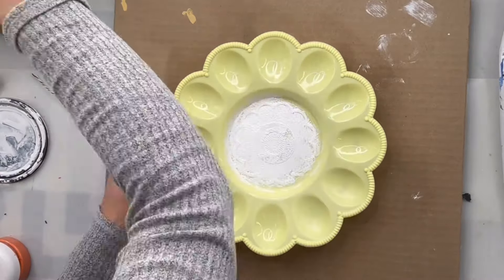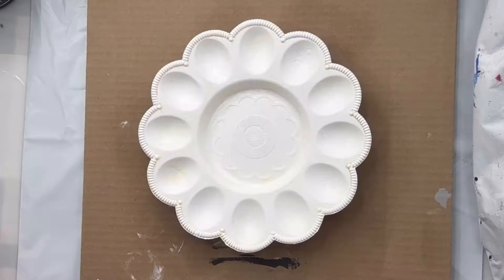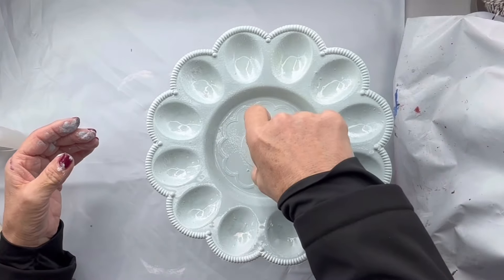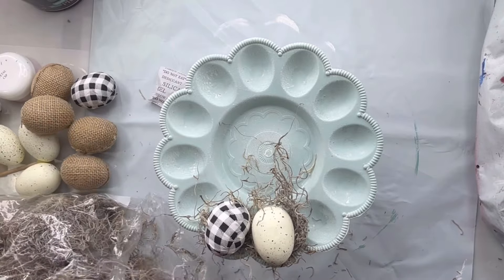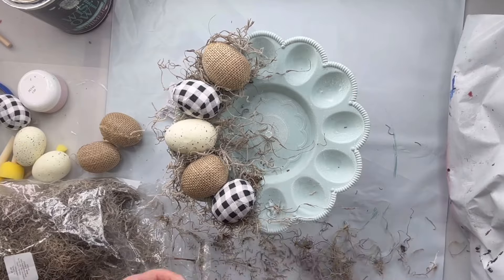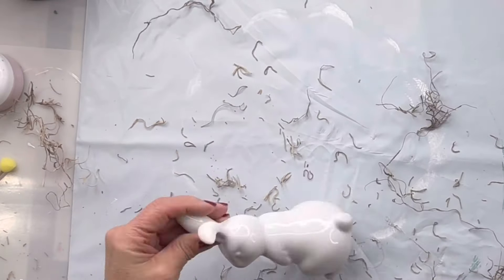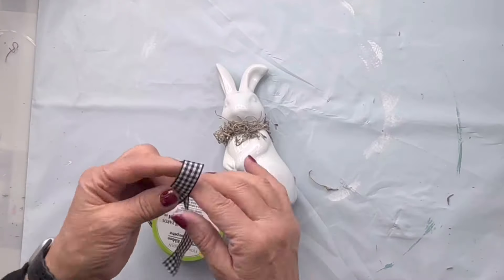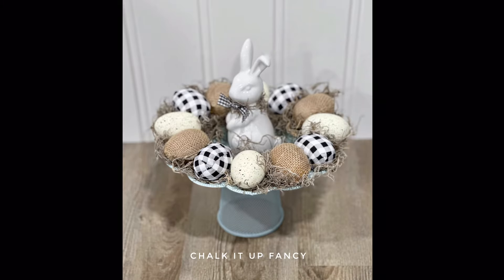Dollar Tree Egg Tray For Easter Decor